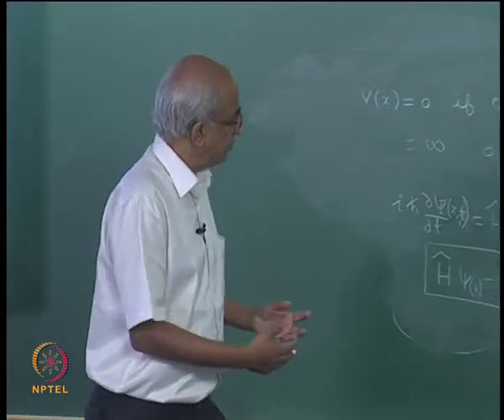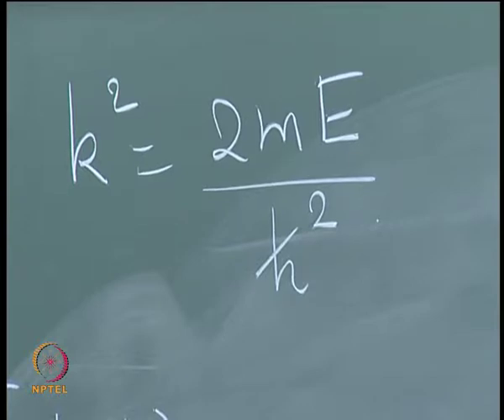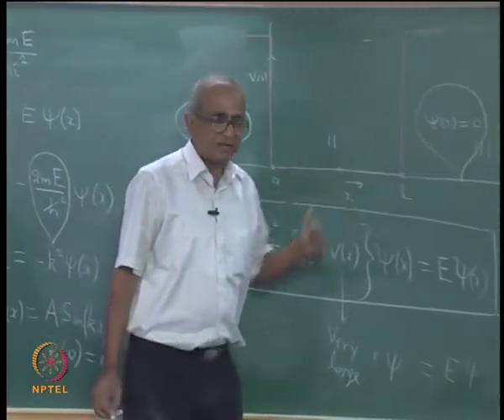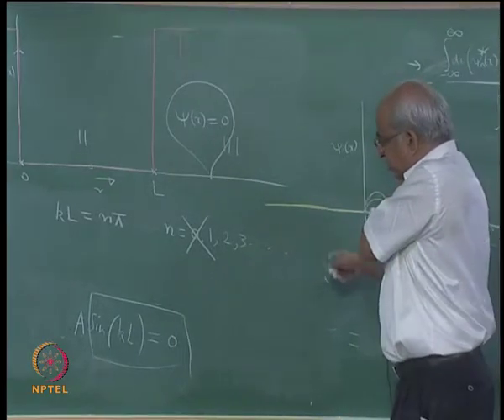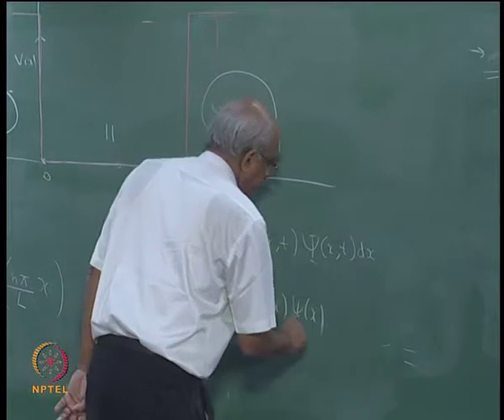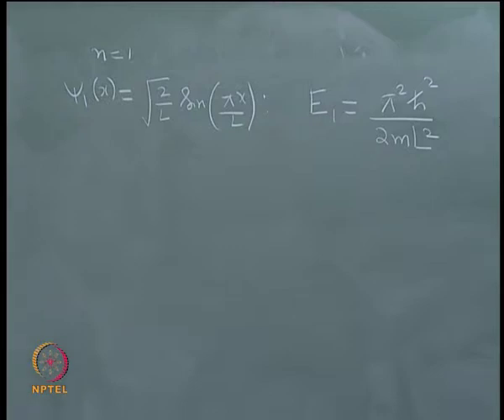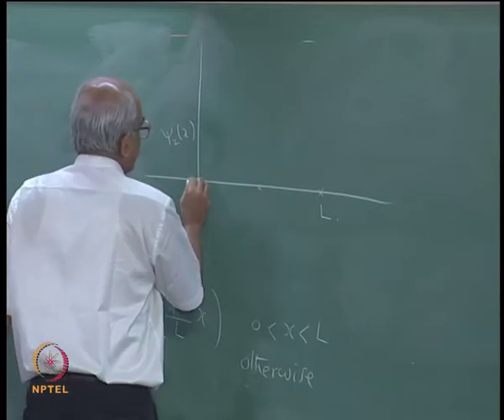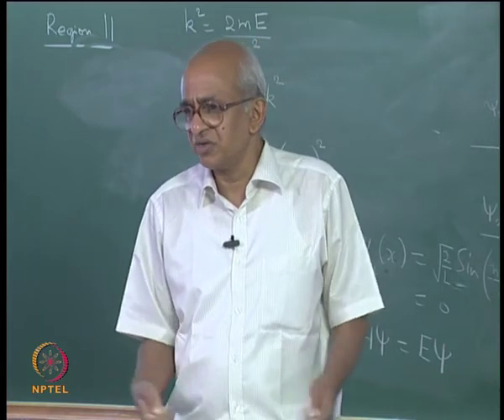Particle in a box-part 2